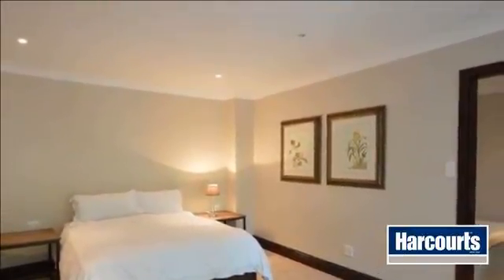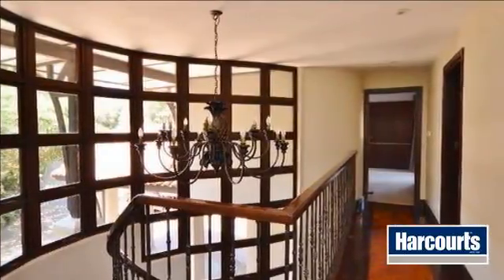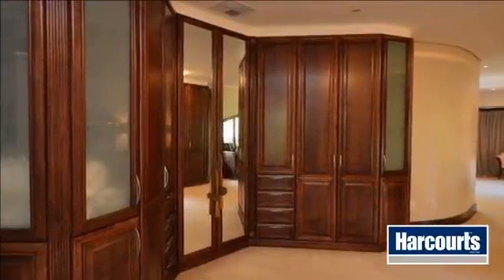5 bedroom House For Sale in Zimbali Coastal Resort & Estate, Ballito, KwaZulu Natal for ZAR 16,00...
Utility and sophistication are perfectly balanced throughout this expansive property.  This perfect fusion of Bali and contemporary architecture creating all the ingredients for family harmony - multiple living spaces linking naturally with outdoor living spaces Incl formal dining, formal living, informal family lounge, en-su...